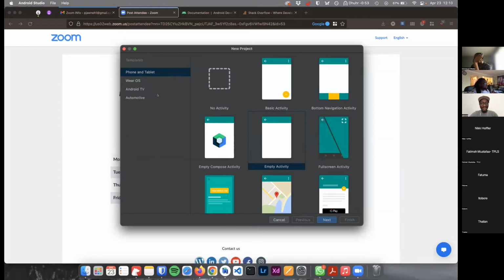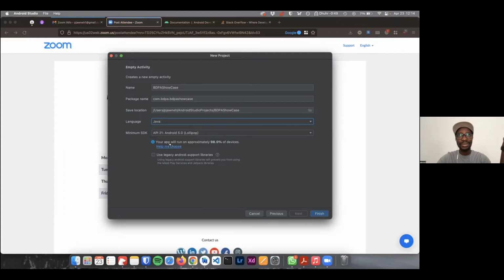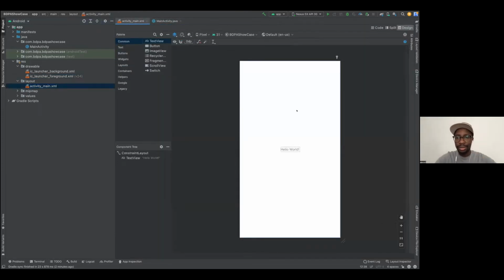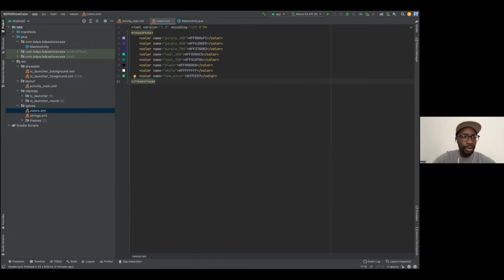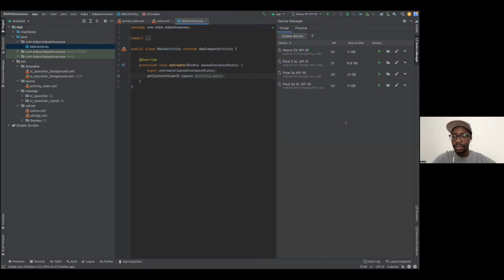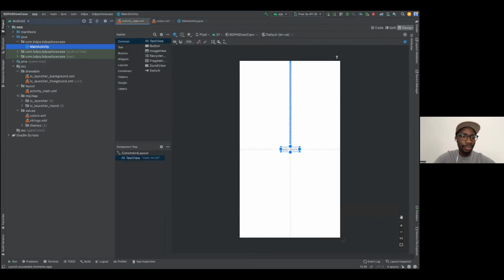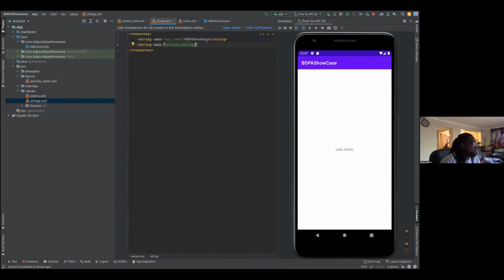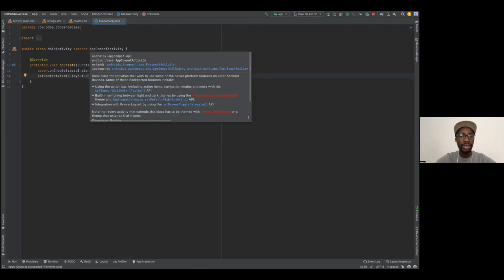BDPA Mobile App Recap 04/23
Learn about Android from Android developer Pamodou Jawneh